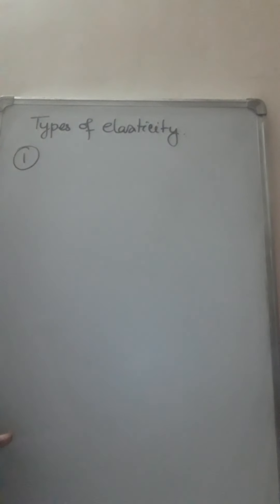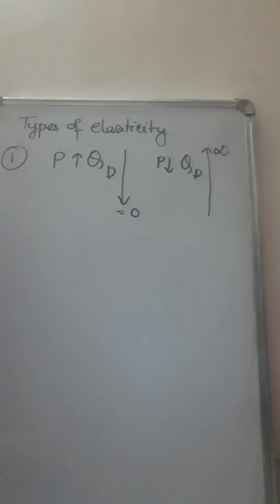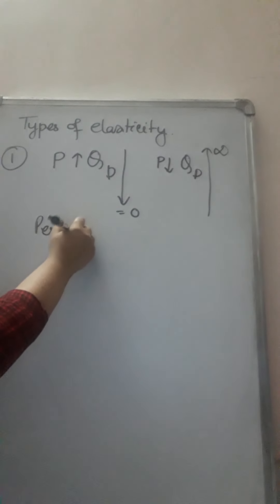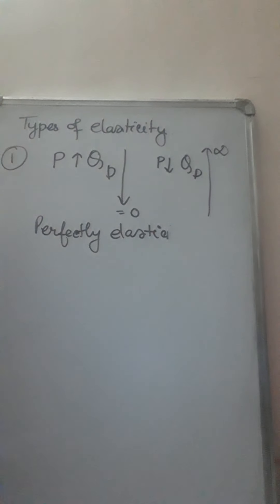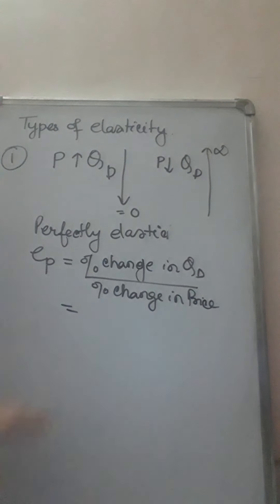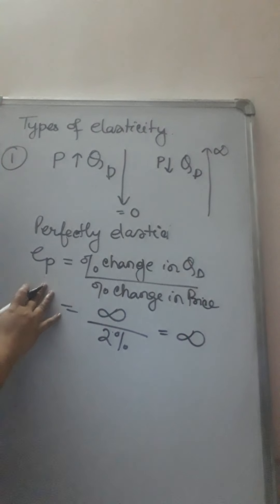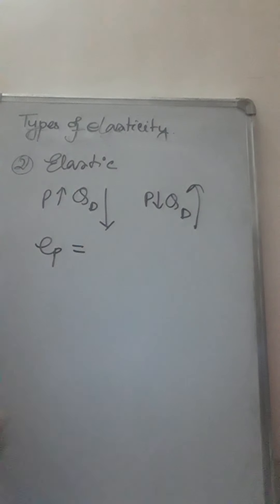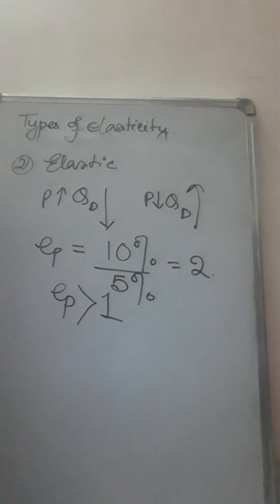Class 12 -Economics-Elasticity of demand part 2